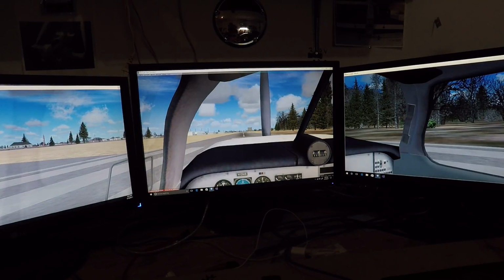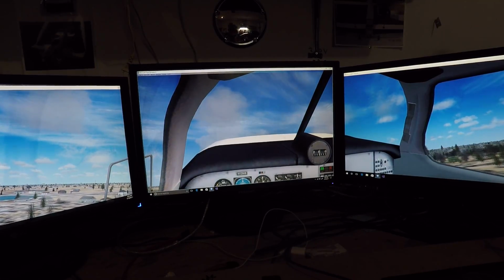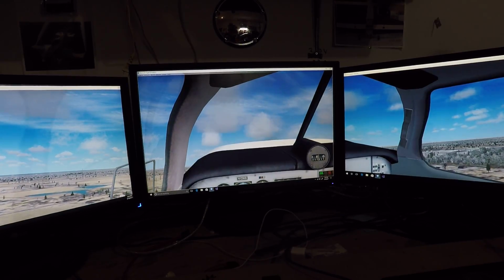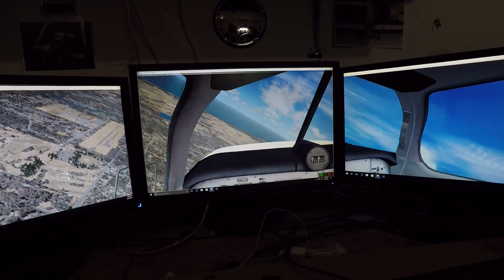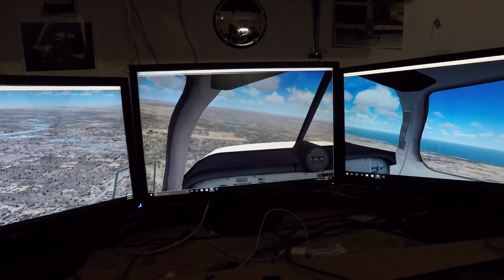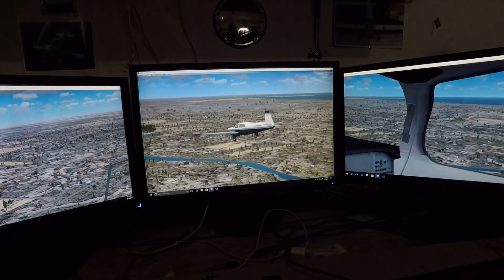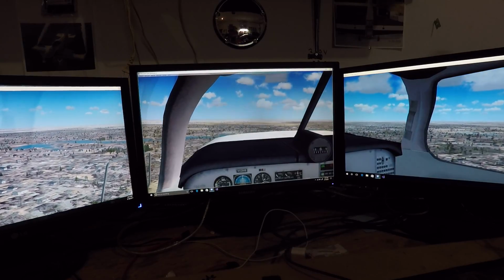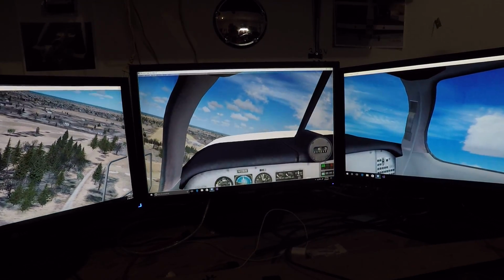Quick And Dirty Demo